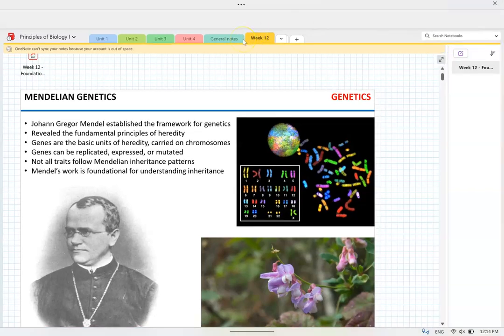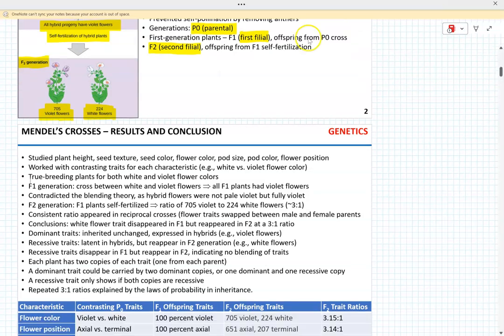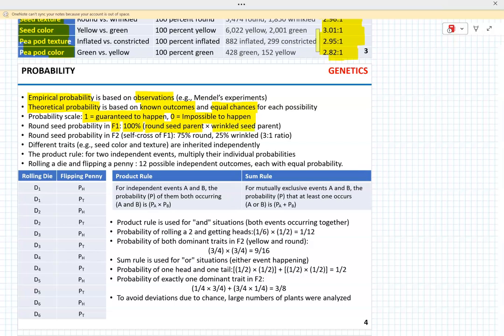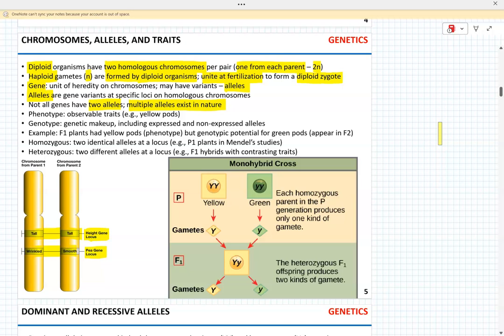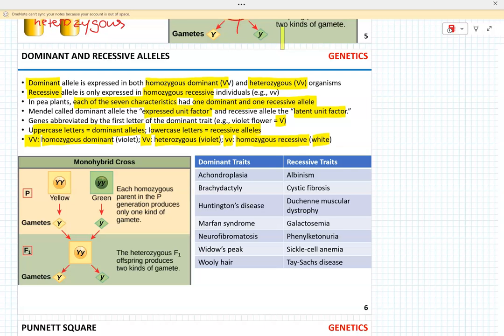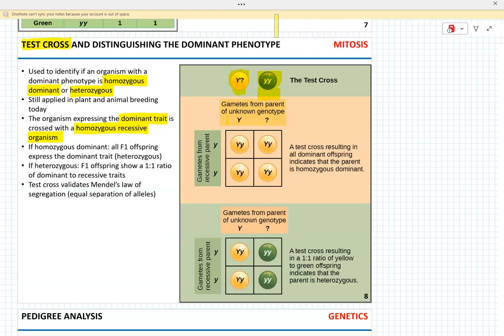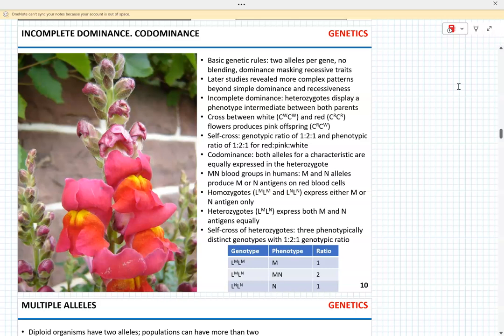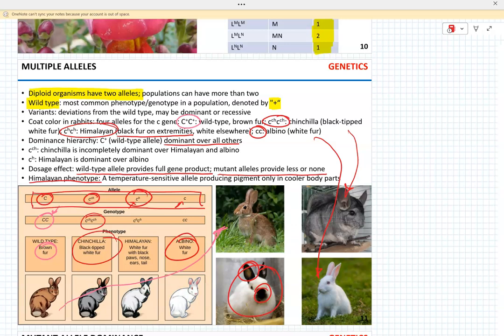Week 12 - Genetics - part 1